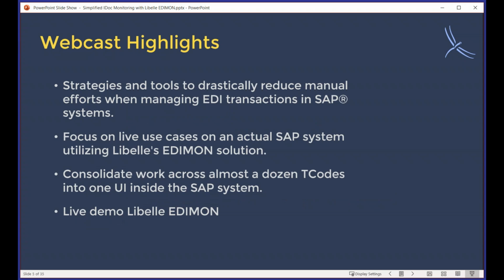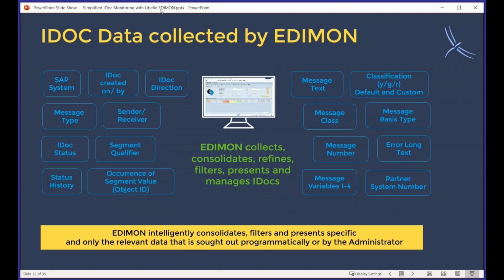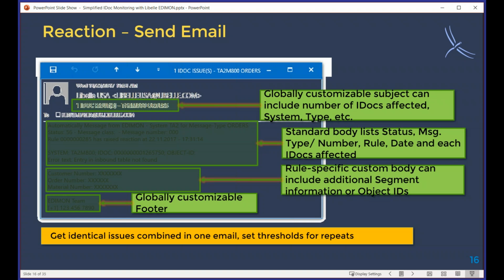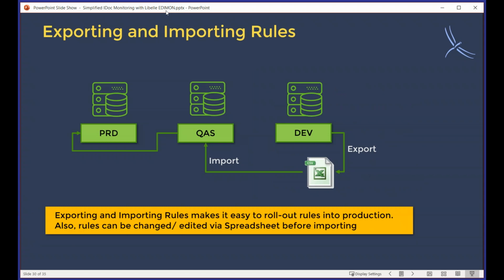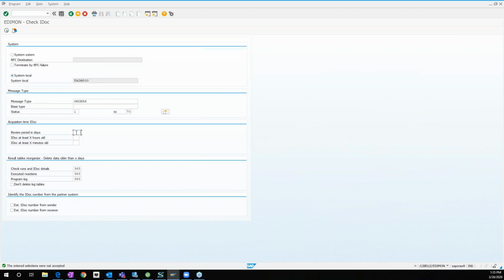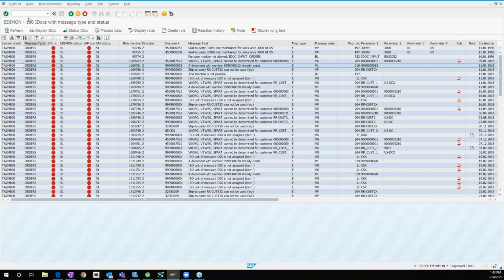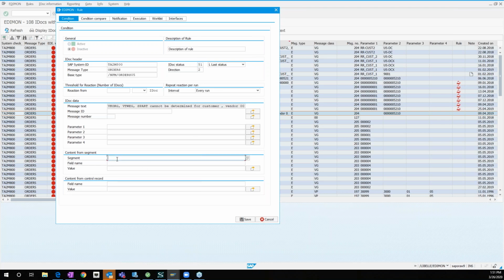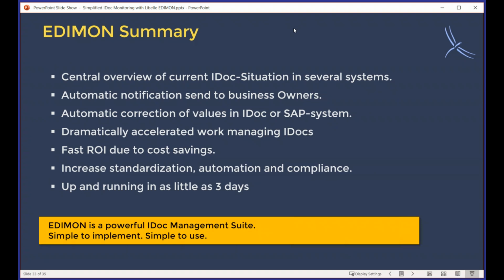Simplified IDoc Monitoring with Libelle EDIMON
In this webcast, we discuss the complexity of SAP® IDocs and the benefits of centralized management of transactions. Using Libelle EDIMON, businesses can collect IDoc information throughout their SAP landscape, organize the information by users/fields of responsibility, and quickly identify errors. Utilizing the tool's rule-based architecture, configurations allow for automatic notifications and error corrections, all within one simple ABAP program.